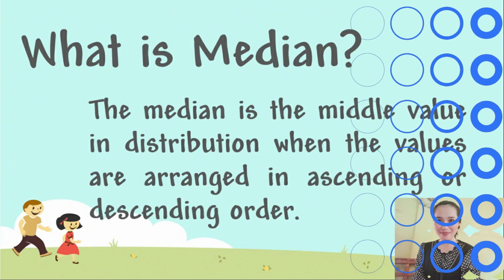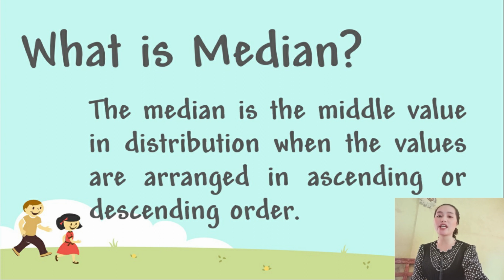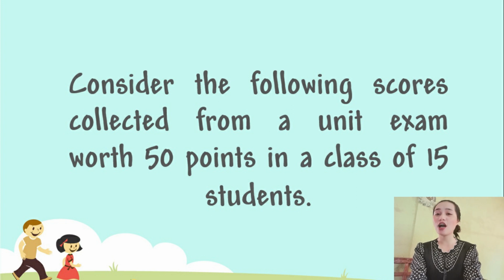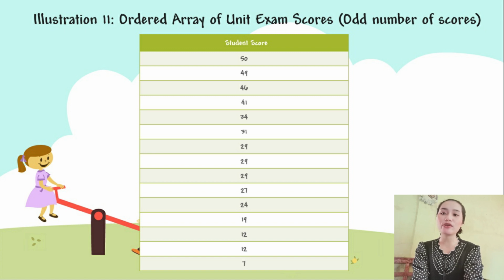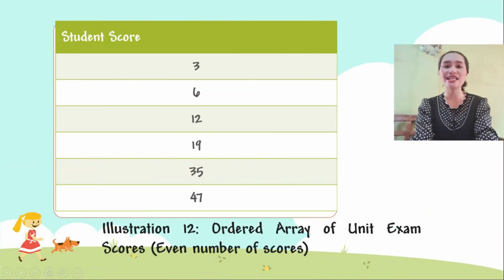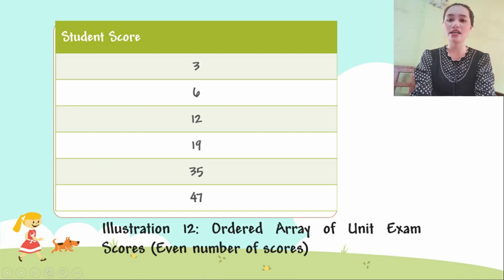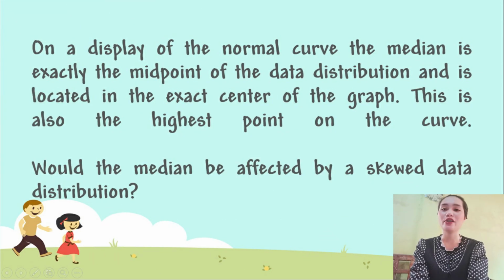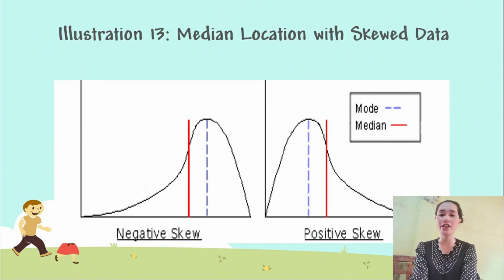Educ 4- Median